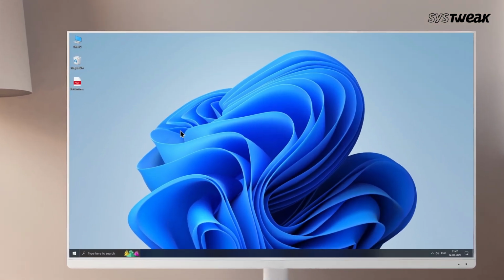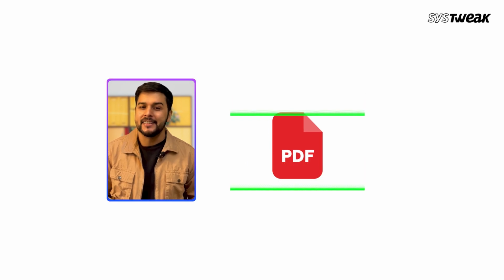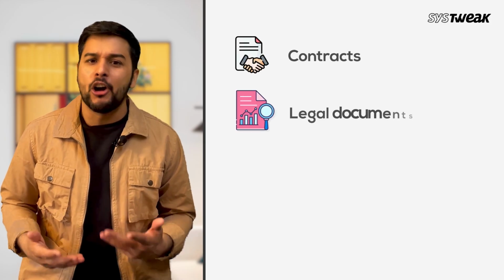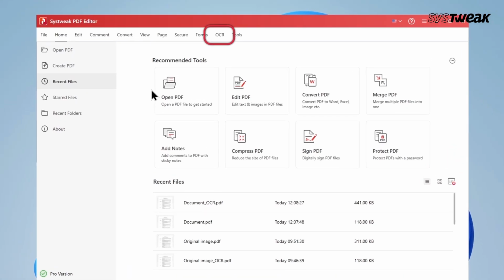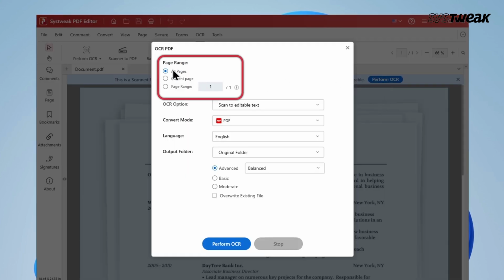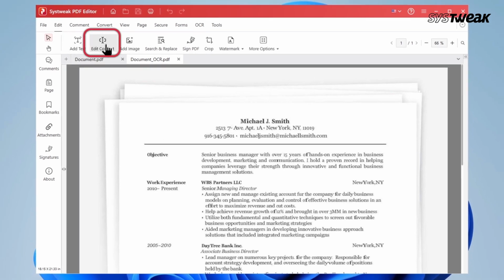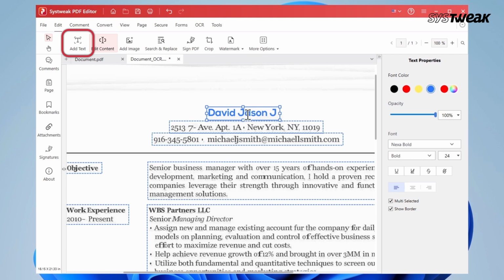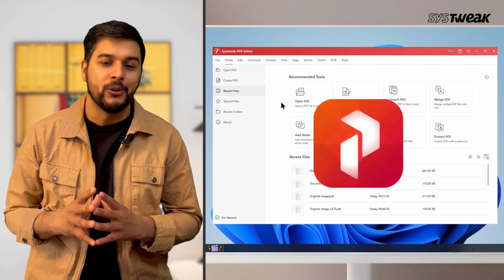How to Edit Old Scanned PDF Document on Windows PC ( Offline PDF OCR Tool ) - Systweak PDF Editor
Do you want to edit an old scanned PDF document on your Windows computer offline without internet? In this step-by-step tutorial, I’ll show you how to convert and edit old scanned PDF files using offline OCR software (Systweak PDF Editor) on Windows 10 and Windows 11.
Have you ever opened an old scanned PDF file and realized you cannot edit or select any text? That happens because scanned PDFs are image-based and not searchable.
We’ll use Systweak PDF Editor to convert scanned image text into fully editable and searchable content. This method works completely offline, so your confidential documents like contracts, legal papers, and office files remain secure on your computer.

In this tutorial, you’ll learn:
 ✔ How to edit old scanned PDF files
 ✔ How to repair corrupted or image-based PDF documents
 ✔ How to perform OCR on Windows 11/10
 ✔ How to make PDF text selectable and searchable
 ✔ How to fix PDF files without uploading online
This step-by-step guide is perfect for students, professionals, and office users who need to update archived or printed-and-scanned PDF documents safely.
Watch till the end to see how easy it is to convert an old PDF into a fully editable document in just a few clicks.